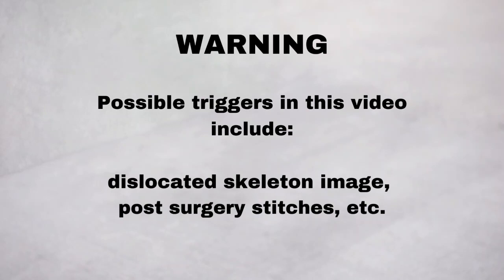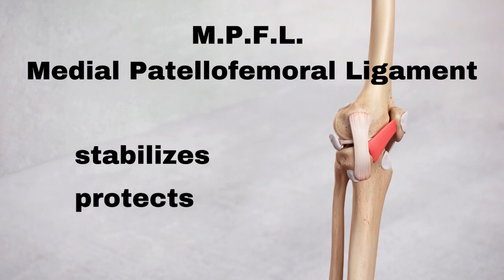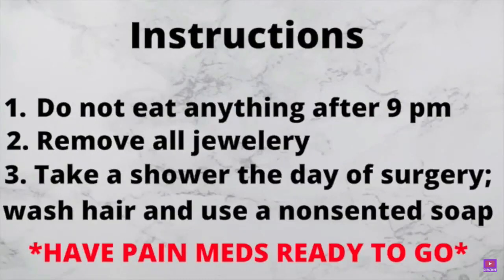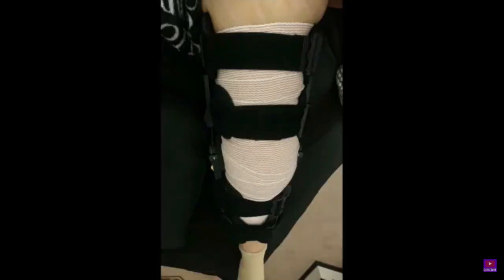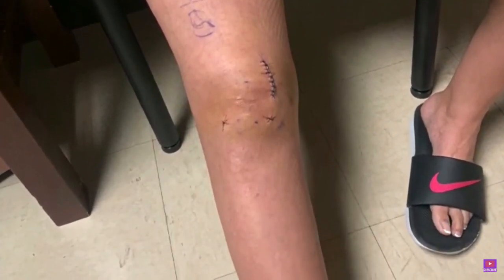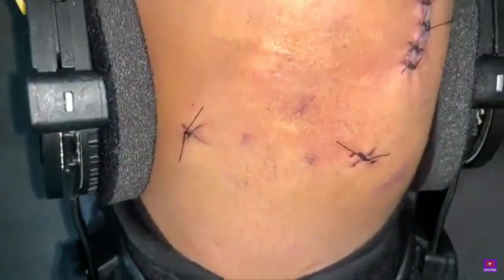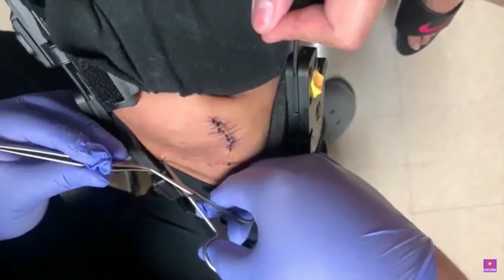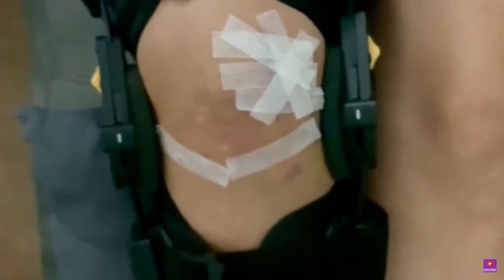MPFL Reconstruction Surgery For Knee Dislocations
One patients experience and advice, outcome and research so you can be prepared.
Showing actual dislocations is usually unnecessary and we will try to never do that without warning. This video contains possible triggers for some people, including image of dislocation using bones only, and images of post operative knee and stitches, stitch removal.

Referencing Erickson et al., "Isolated Medial Patellofemoral Ligament Reconstruction for Patellar Instability Regardless of Tibial Tubercle Trochlear Groove Distance and Patellar Height: Outcomes at 1 and 2 Years" The American Journal of Sports Medicine (2019). doi:10.1177/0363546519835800